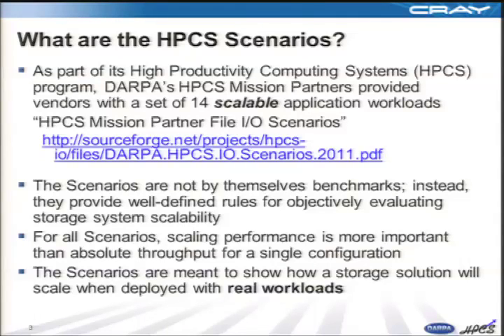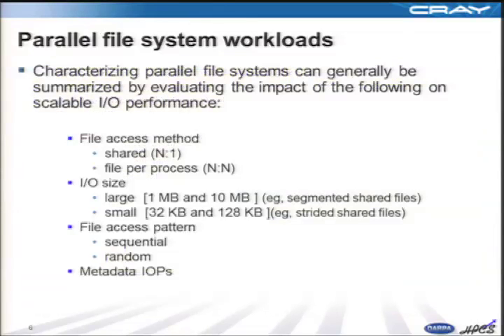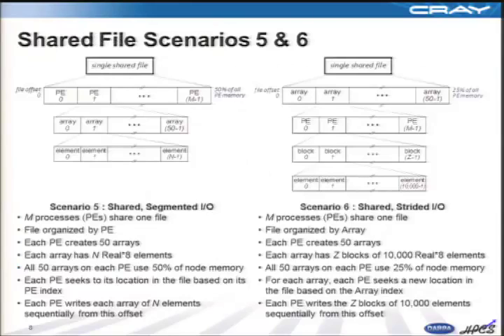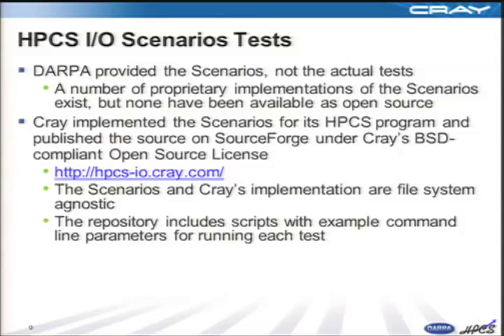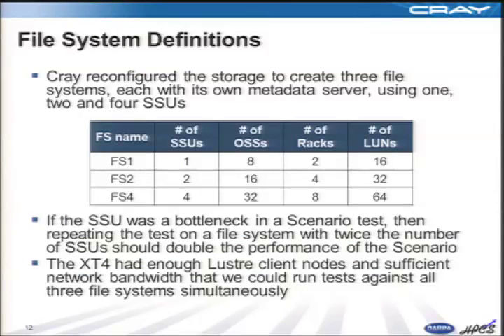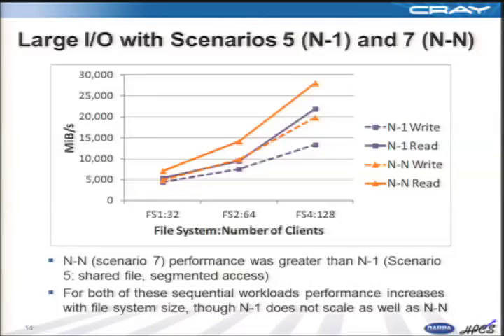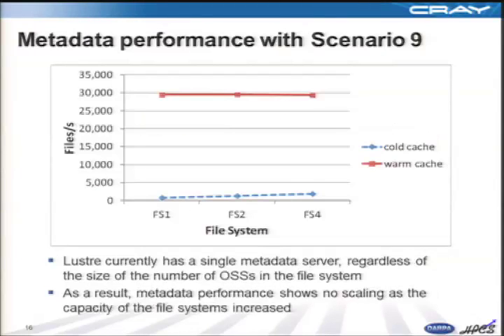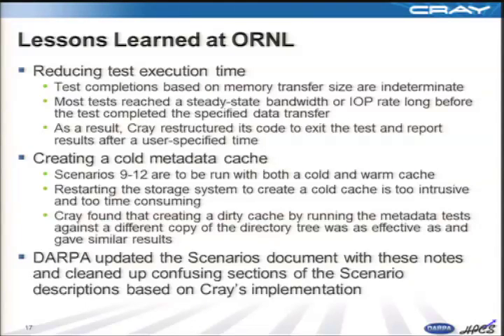HPCS I/O Scenarios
In this video, John Carrier from Cray presents: HPCS I/O Scenarios. Recorded at LUG 2012 in Austin.